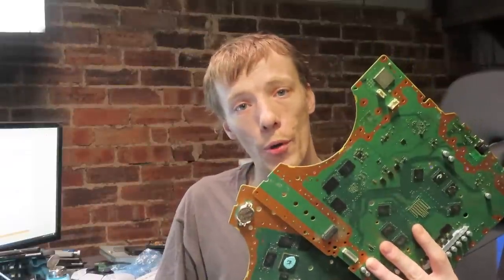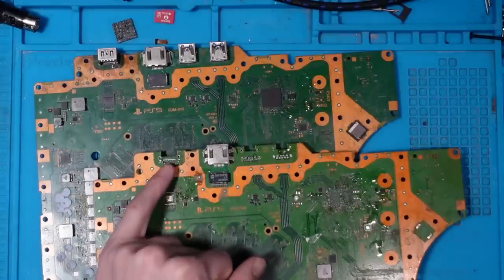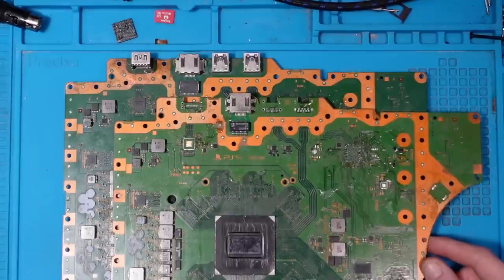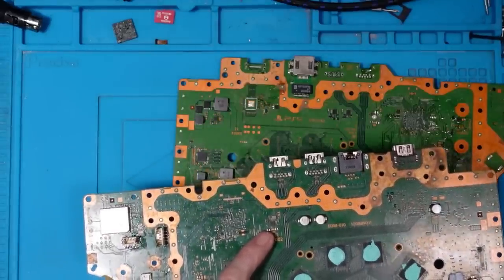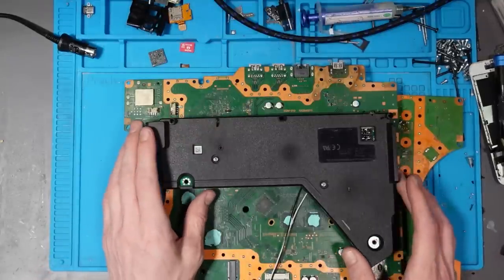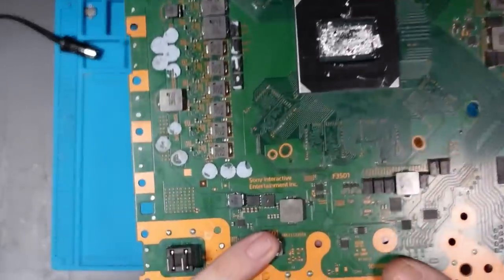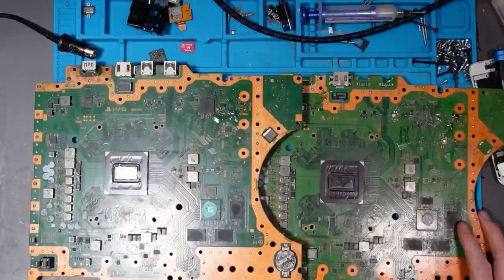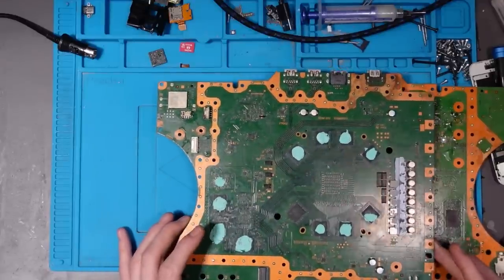Top 5 PS5 Problems And How To Fix Them - The Most Common Reasons Why YOUR PS5 Might Fail!